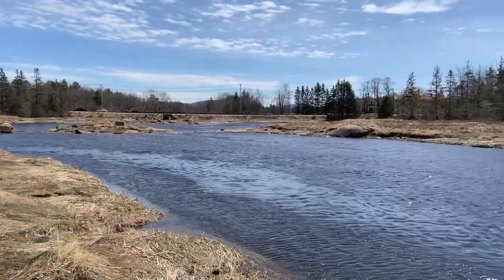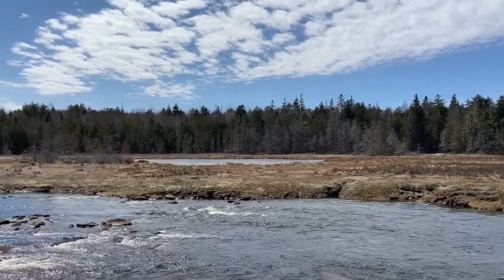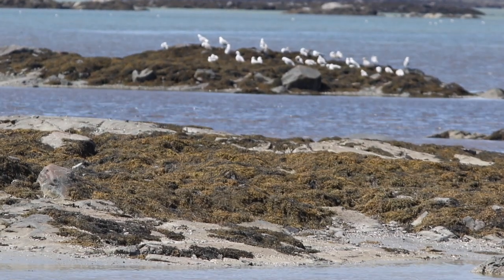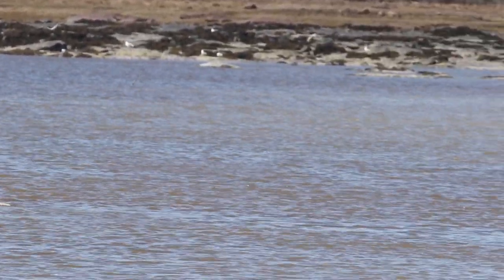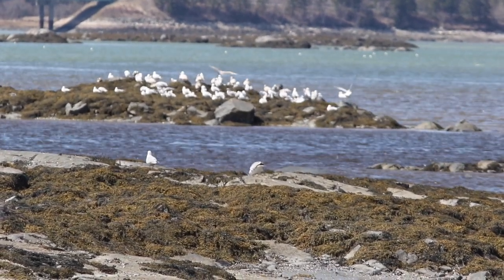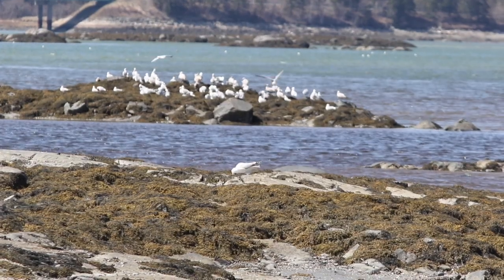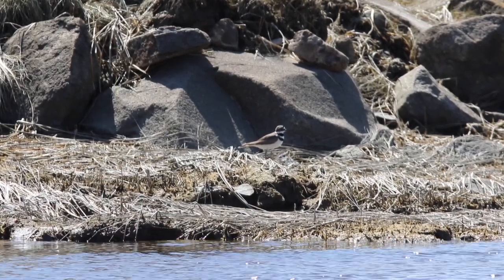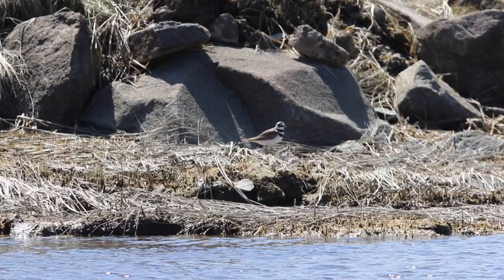field trip - Northeast Creek - 14 April 2020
This video is about field trip - Northeast Creek - 14 April 2020